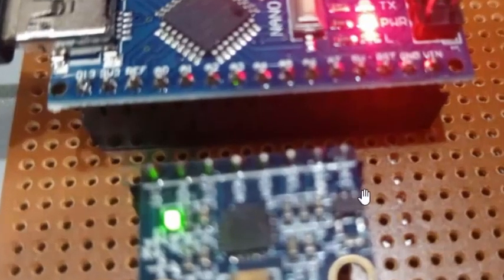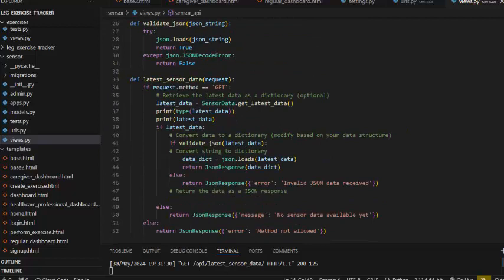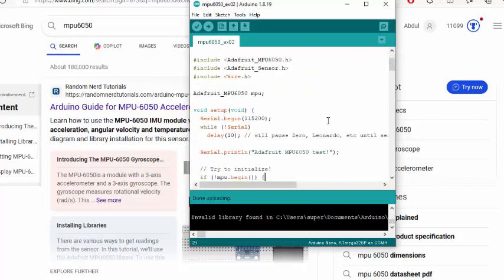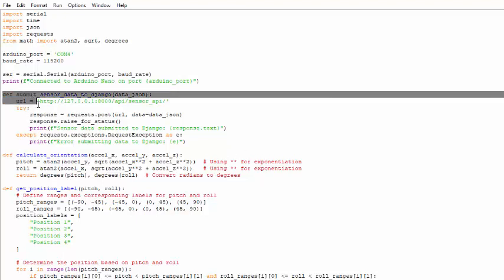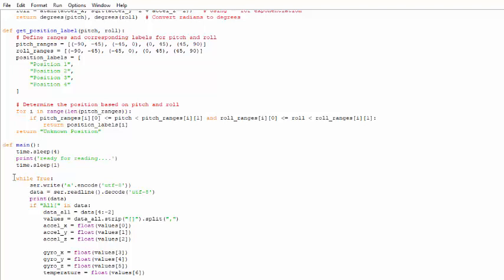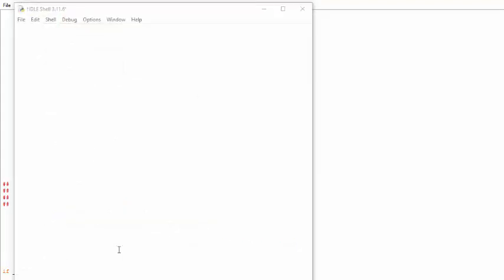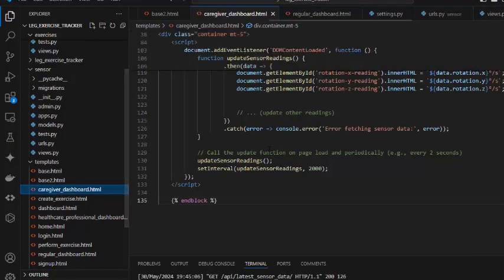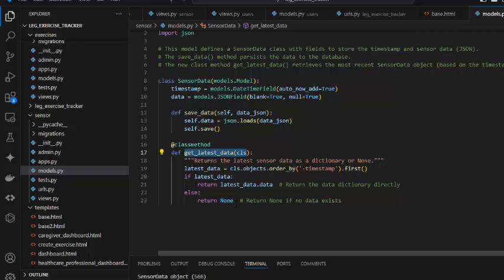Arduino+Django+MPU6050 Sending data to Django API for Live Data update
In this video we read the MPU6050 sensor data in Arduino and send that data via Python after reading values from serial port converting to json and sending that values to Django Web API with simple POST request.
In django we read that sensor values submitted via REST API and saved to database.
In the frontend part we read the latest MPU6050 values from the database via timestamp column and displayed continuously to the front-end page